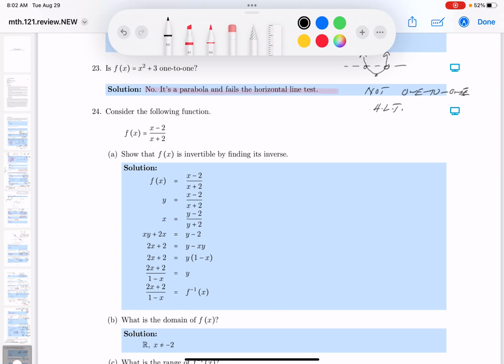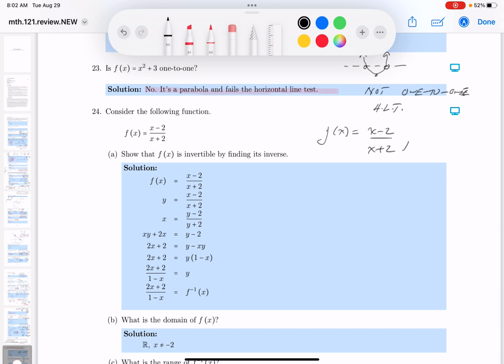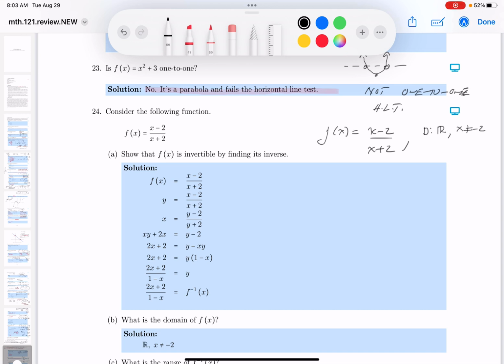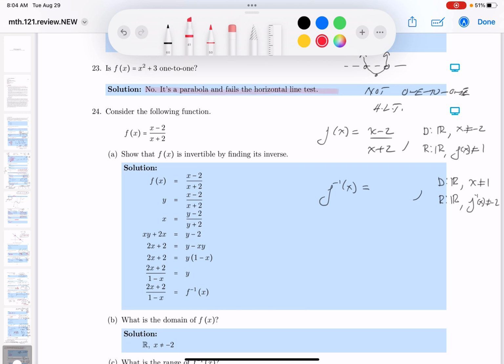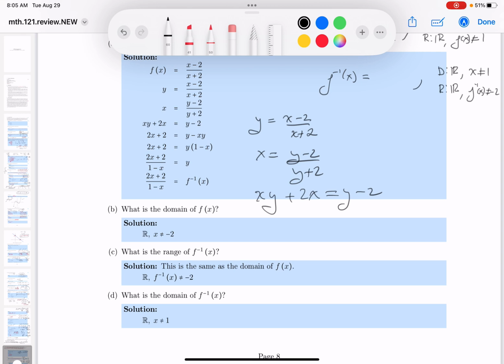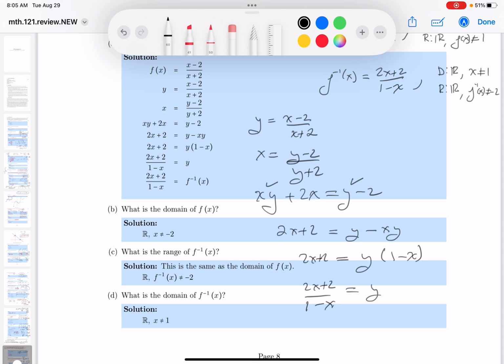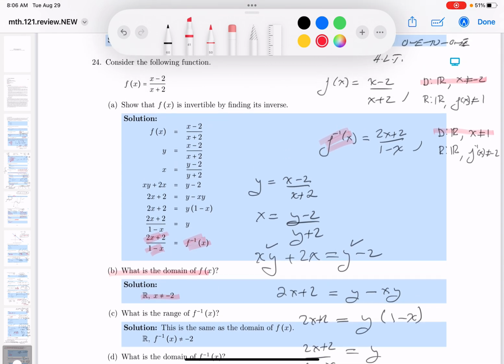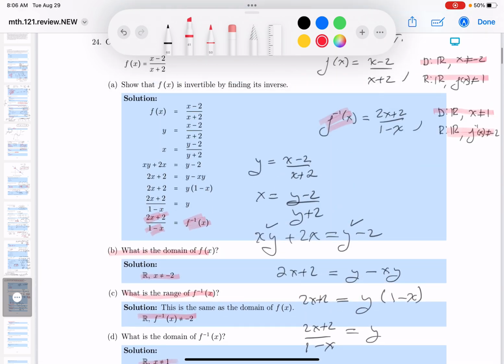mth 121 01 00 24